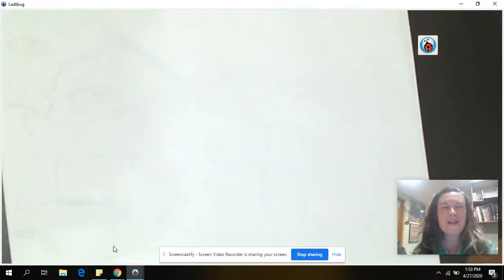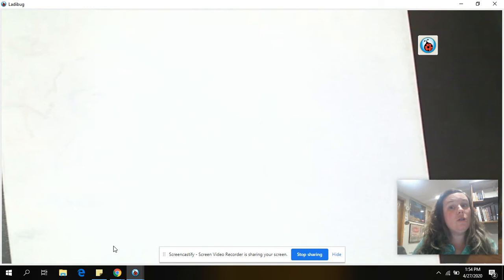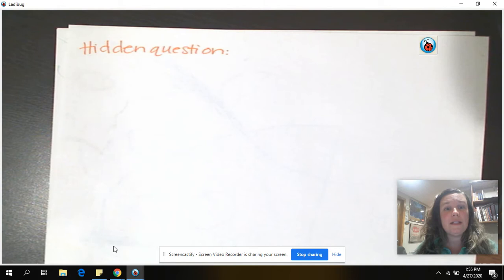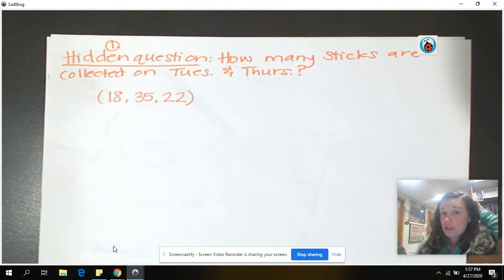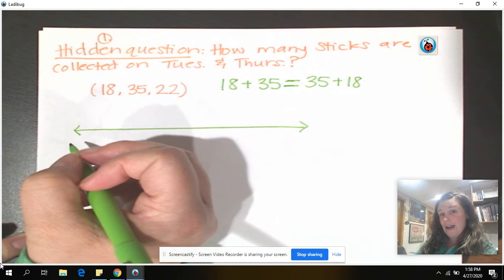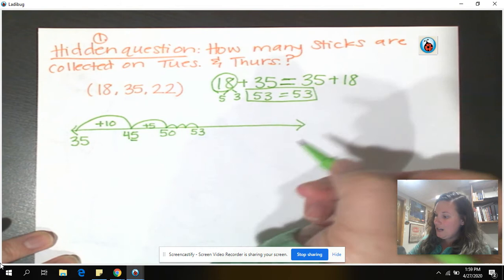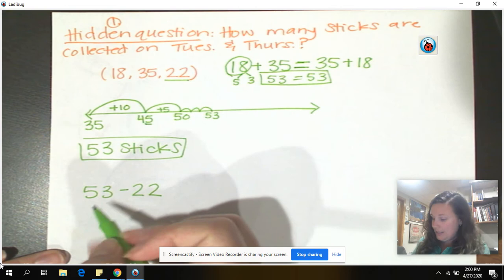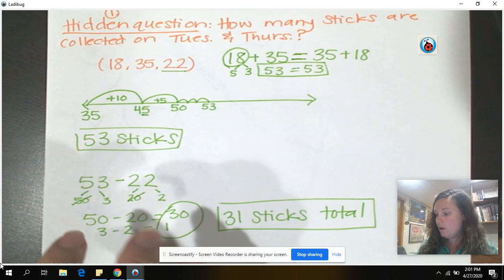Problem Solving: 2 Step CGI Collecting Sticks